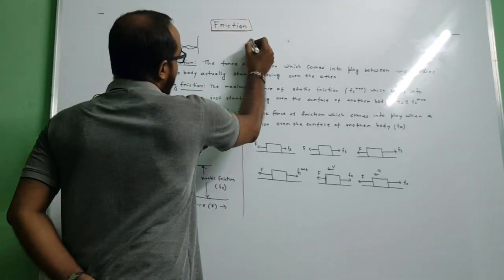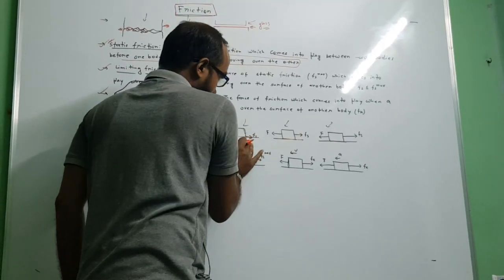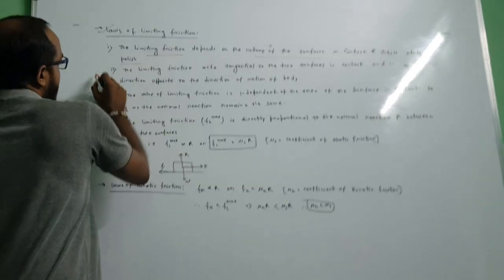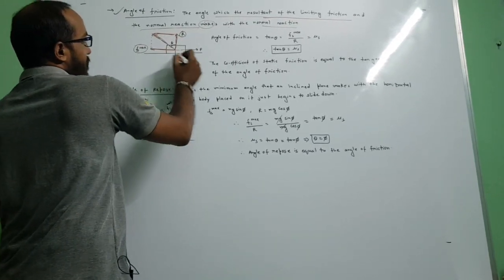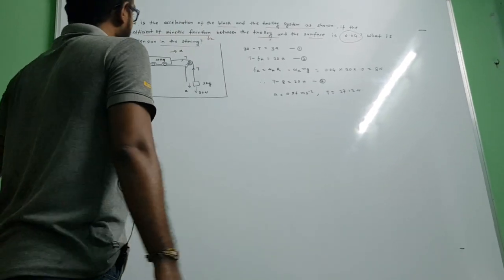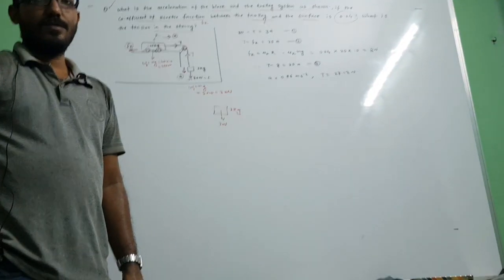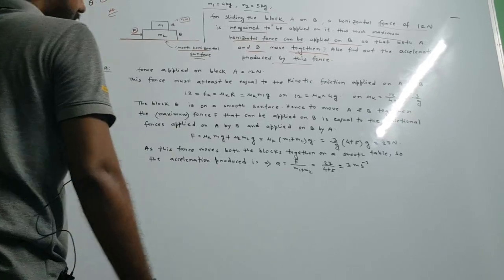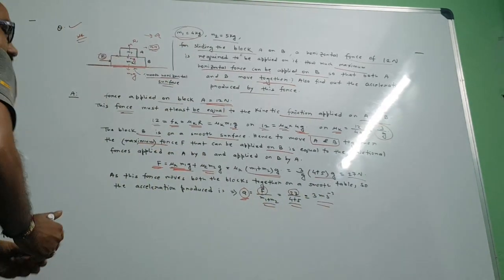FRICTION CLASS 11 PART1|CBSE |ISC